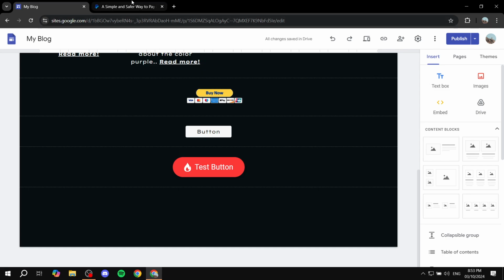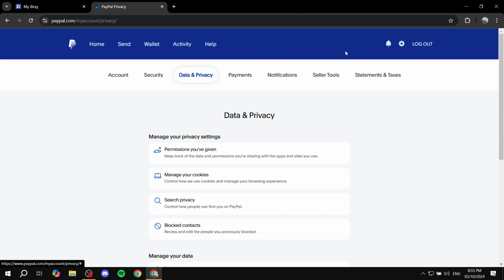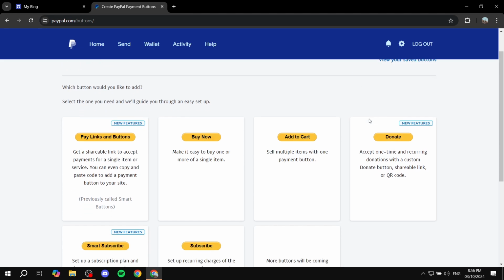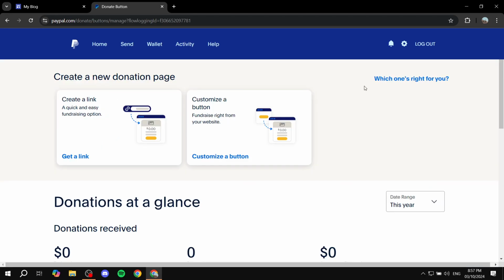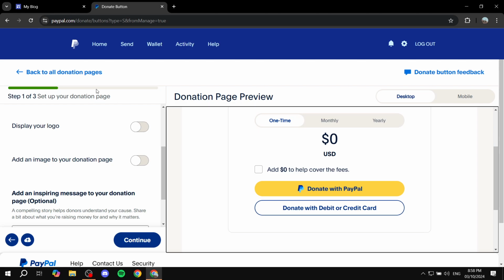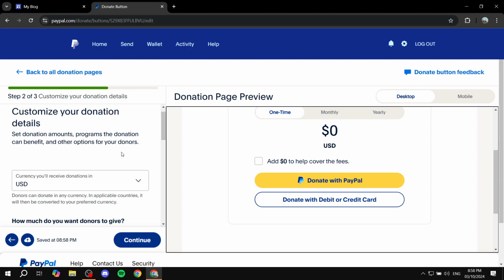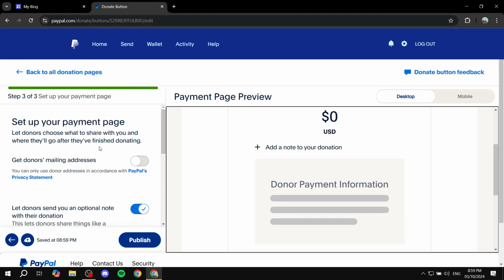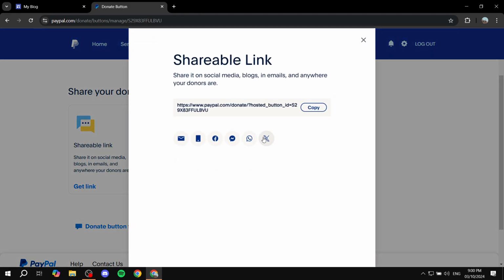How to Create a Paypal Donate Link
If you are looking for a video about How to Create a Paypal Donate Link, here it is!